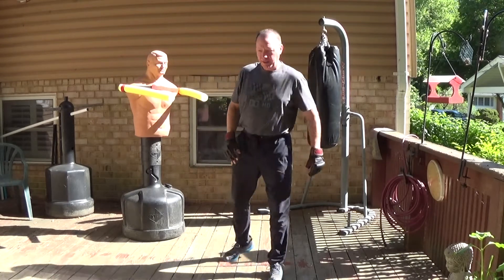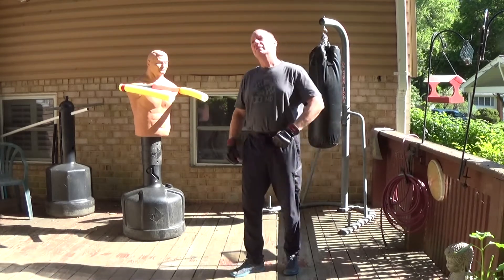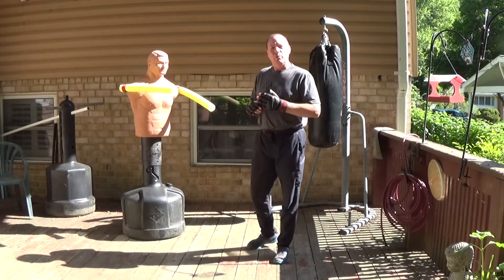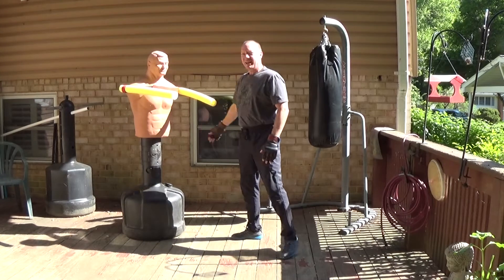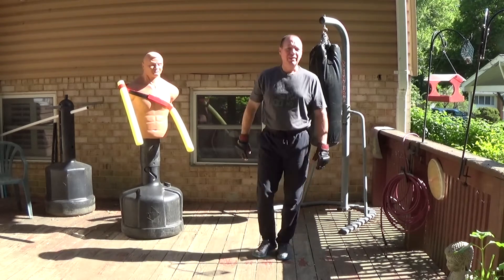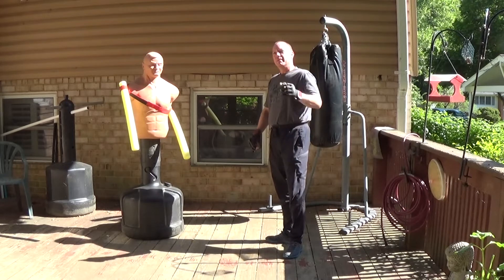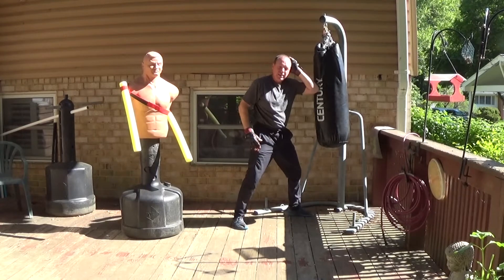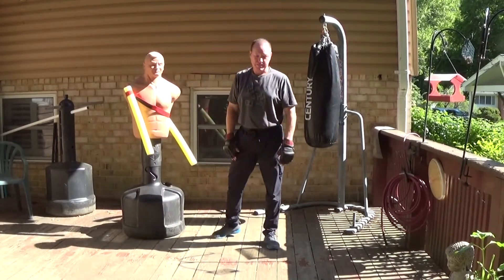JKD Forum Video 2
Peek-A-Boo Boxing as part of JKD In-fighting